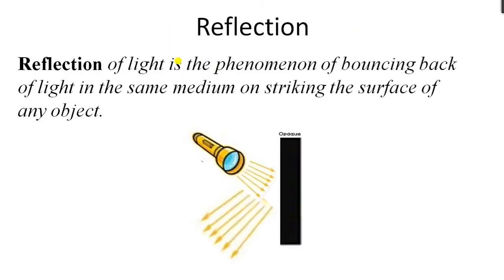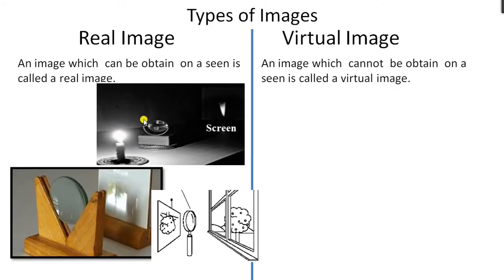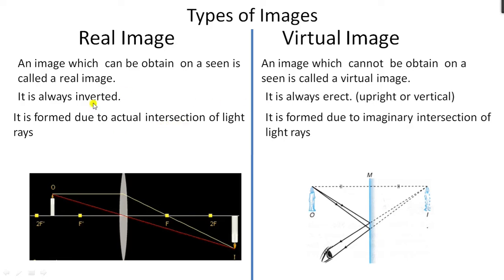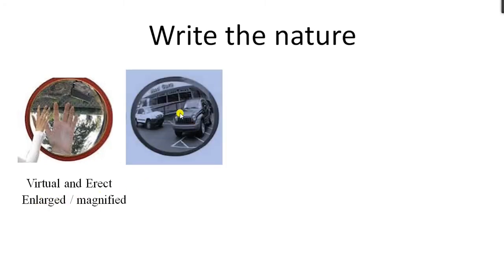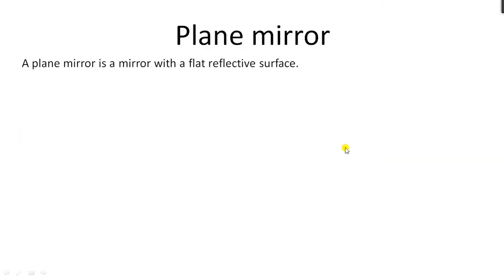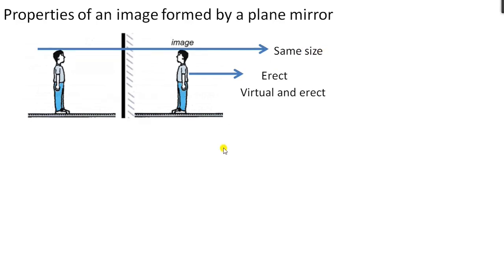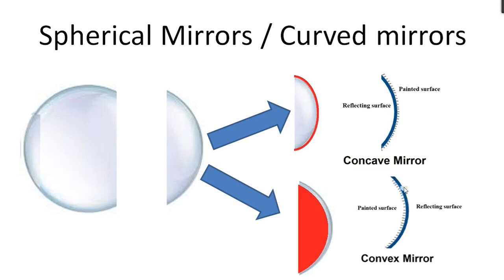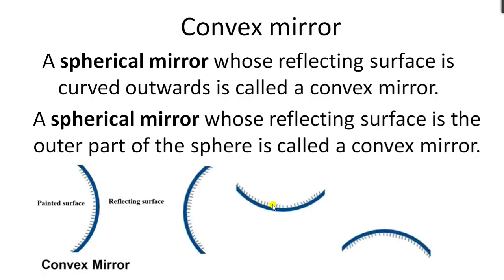Types of mirrors and images | concave, convex and plane mirror| class 10